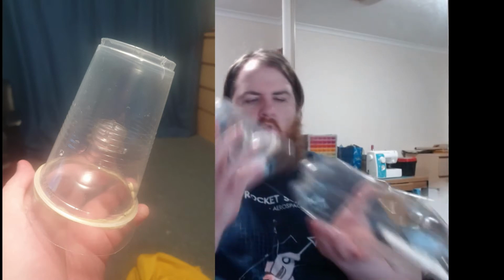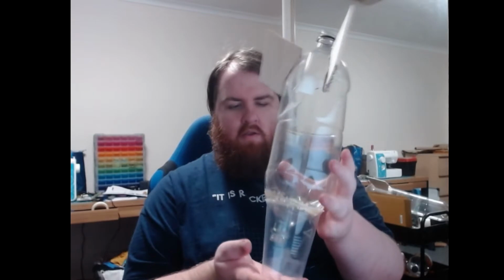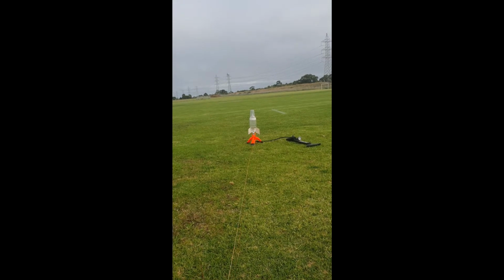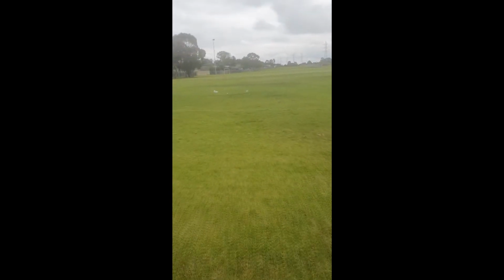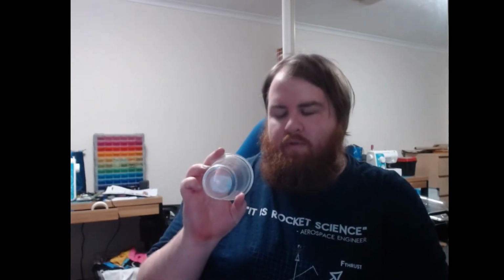Experiment: Crush Nose Rocket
In this video, we try using a plastic cup as a crumple zone to reduce the impact force of a ballistic impact.